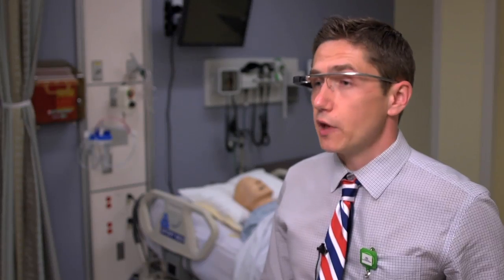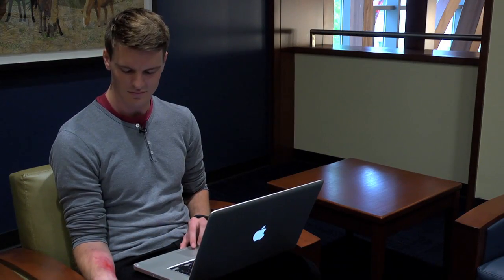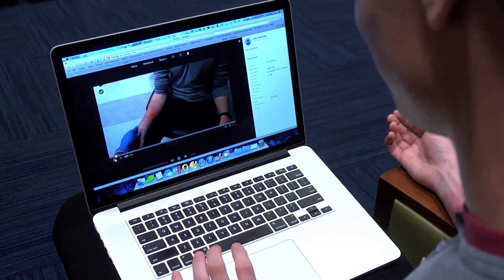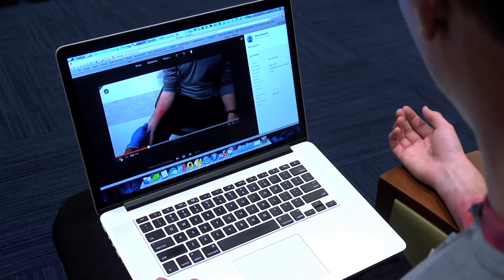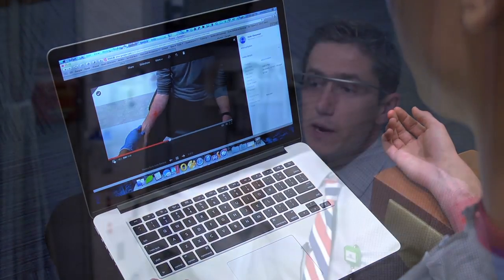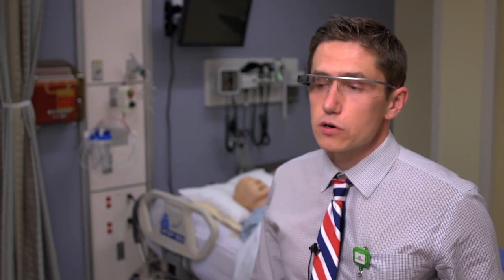Blue Glass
School of Nursing Assistant Professor Ryan Shaw, is exploring how one of the most intriguing and cutting-edge pieces of technology, Google Glass, can help improve patient care. For more information about Dr. Shaw's work,